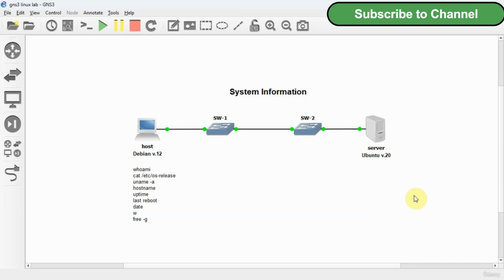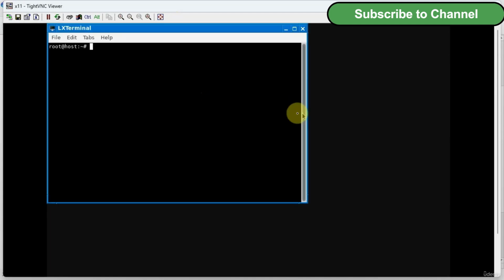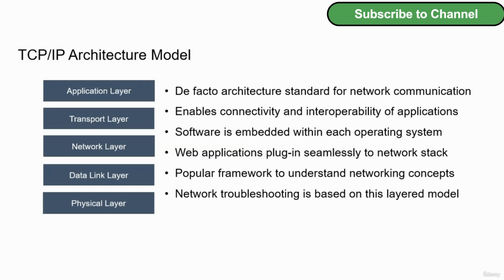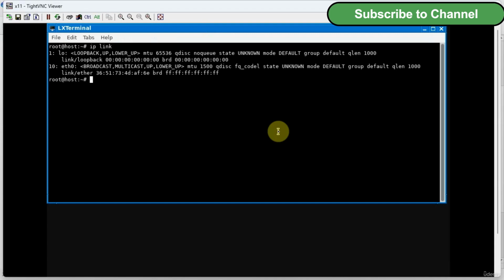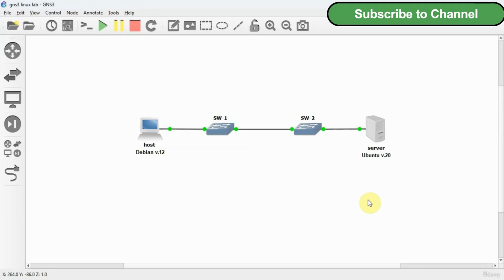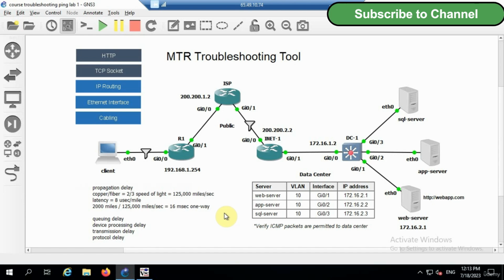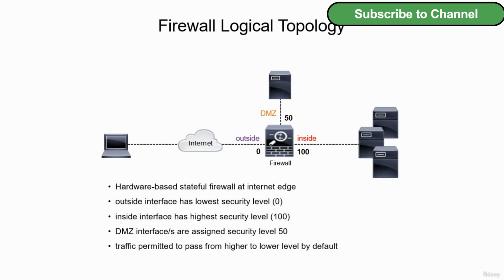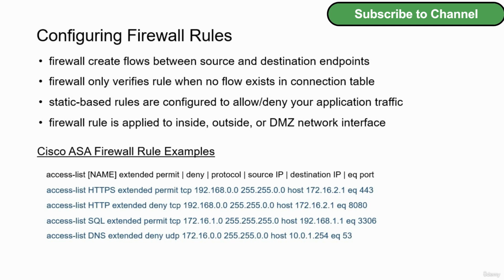CCNA Linux Bootcamp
Here are **SEO-optimized keywords and hashtags** for your **"CCNA Linux Bootcamp"** YouTube videos:

### 🔍 **Top SEO Keywords (High-Search Intent)**

Use these in your title, description, tags, and video script:

* Learn Linux for CCNA
* Linux basics for networking
* CCNA Linux tutorial
* Linux for network engineers
* Linux command line for CCNA
* Networking with Linux
* Linux essentials for CCNA
* Linux networking commands
* Linux CLI for network admins
* Cisco CCNA + Linux combo
* Linux networking fundamentals
* Linux for IT certification
* Linux skills for network engineers
* CCNA lab setup with Linux

### #️⃣ **Trending Hashtags**

### 📌 **Extra Tips**

* Mention **real-world use cases**: e.g., "Using Linux in network troubleshooting."
* Add chapters with timestamps like: `00:00 Introduction`, `02:30 Linux File System`, `08:45 CCNA Lab with Linux`
* Include keywords in the **first 100 characters** of your description.

Would you like a YouTube title + description template using these too?